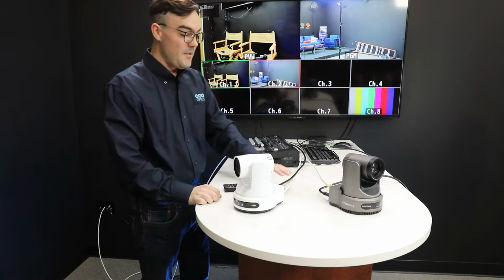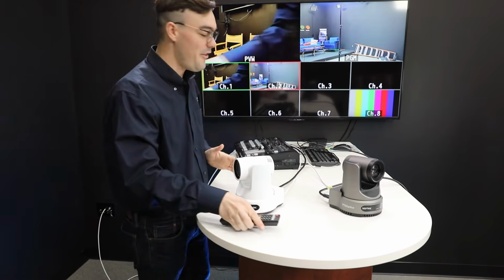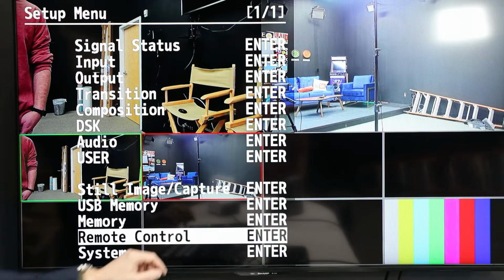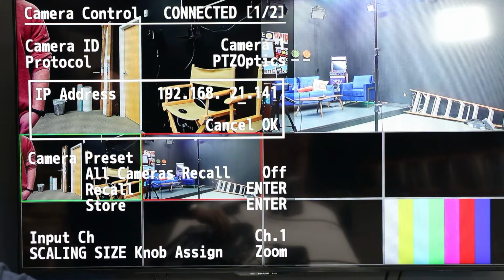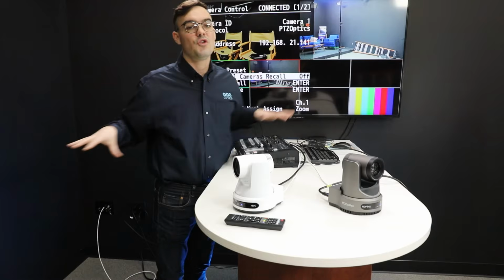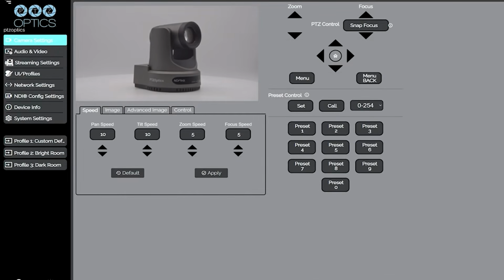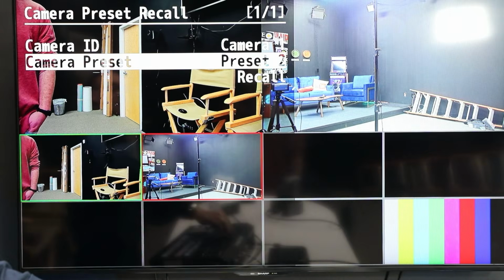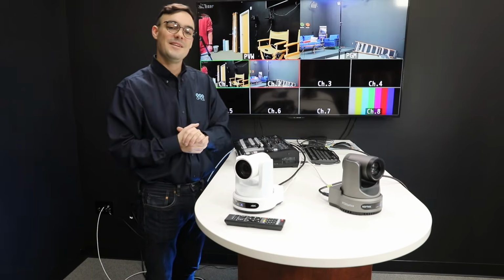Roland 4K Video Switcher w/ PTZ Camera Controls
The Roland V-600UHD 4K HDR Multi-Format Video Switcher is an ideal choice for those looking to create high-quality video productions. It features four HDMI 2.0 and two 12G SDI inputs, perfect for events needing several computer and video playback sources complete with IMAG camera support. What sets the V-600UHD apart from other switchers is its ability to control PTZOptics cameras, allowing you to easily adjust the angle of your shots without having to manually move the camera itself. With its intuitive user interface, it's easy to switch between different sources quickly and seamlessly, making it a great choice for any live event or production.

Working with 4K video on a computer system can be challenging, as it requires an extensive amount of time and resources to convert the video correctly. However, with the Roland V-600UHD hardware video switcher, you can easily manage 4K video productions without the hassle of conversions. The V-600UHD features four HDMI 2.0 and two 12G SDI inputs that allow you to quickly switch between multiple sources of video playback sources. It also supports IMAG camera support which makes it simple to switch between camera angles when needed. The switcher also offers options for scaling, test patterns, and more making it an excellent solution for any professional 4K video production or broadcast situation.